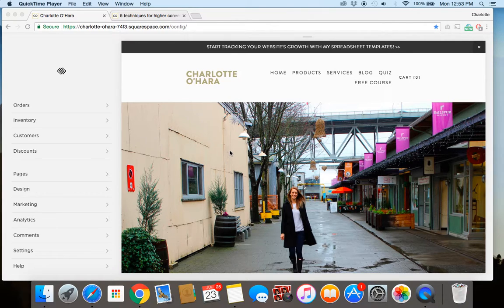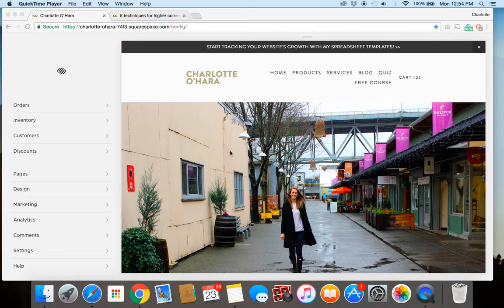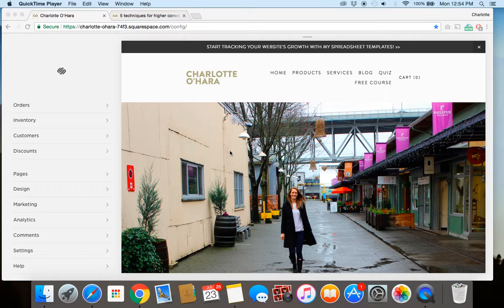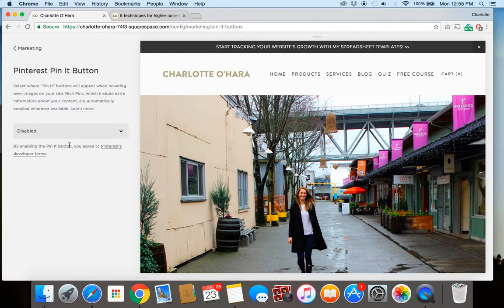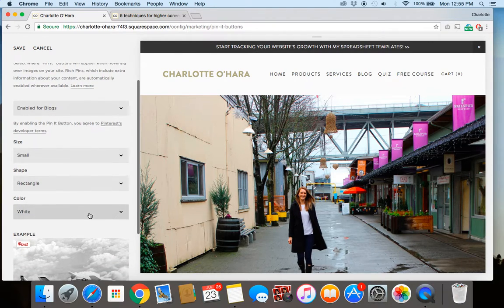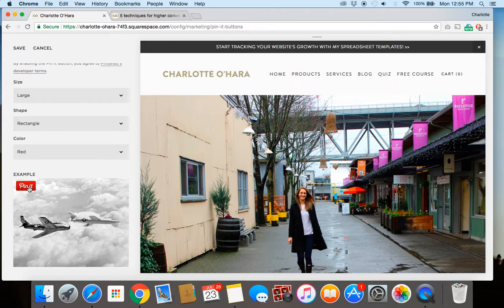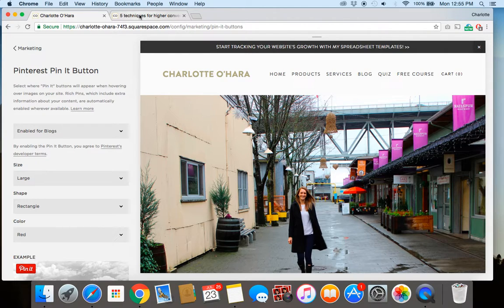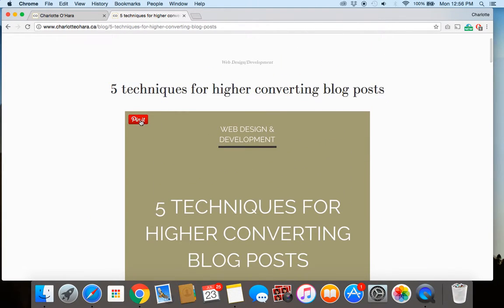Squarespace Pin It Buttons | Add + customize + style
How to enable, customize and style Pin It buttons on your Squarespace website

FULL ARTICLE ON ADDING & STYLING PIN IT BUTTONS ON YOUR SQUARESPACE

In this video you will learn:
-How to enable/disable Pin It buttons on your Squarespace button
-How to customize where the Pin It buttons shows up on your Squarespace website
-How to style the Pin It buttons